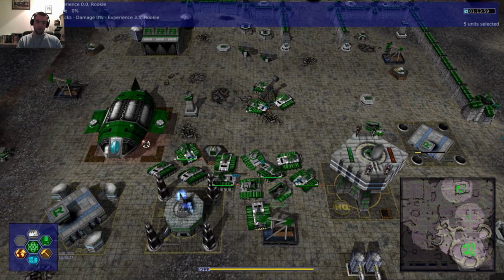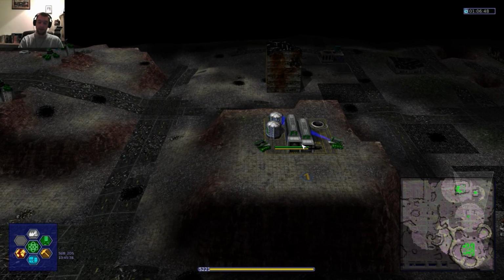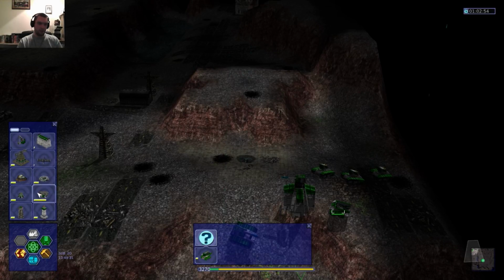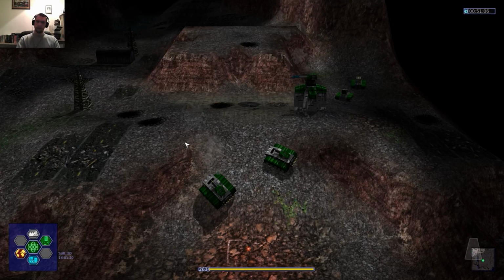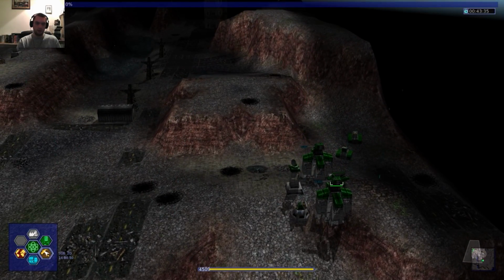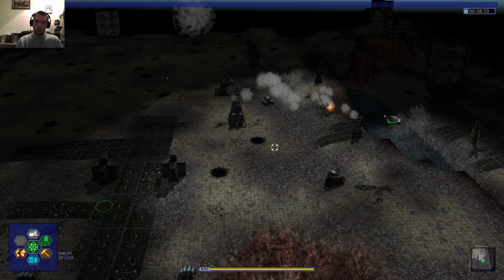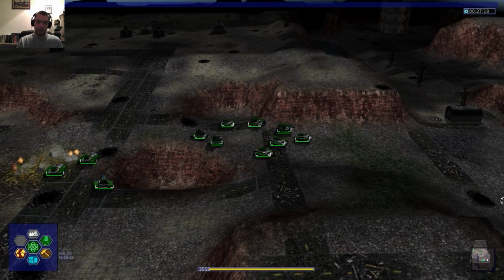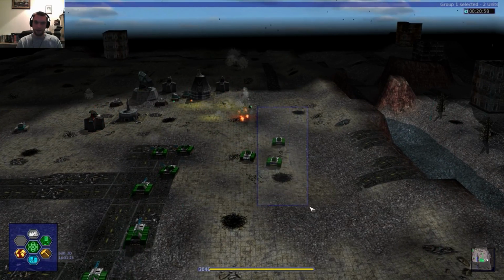Warzone 2100 - Ep 14 "Stuck In A Jam"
Tasked with taking control of NASDA Central, we landed in an area not really fit for purpose. Stuck in the corner completely pinned by artillery and air strikes with no reprieve. On top of that, reinforcements take five minutes to get here!